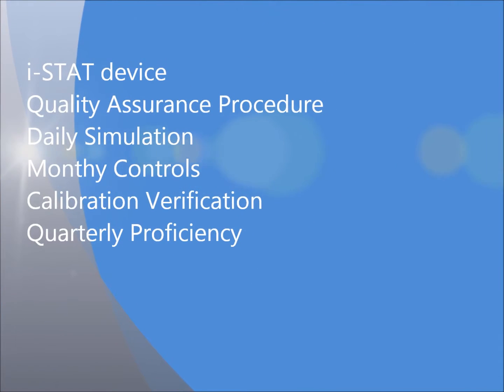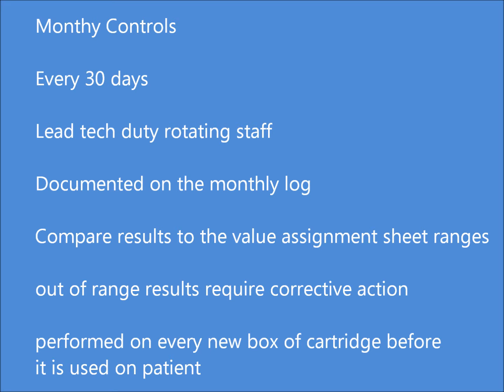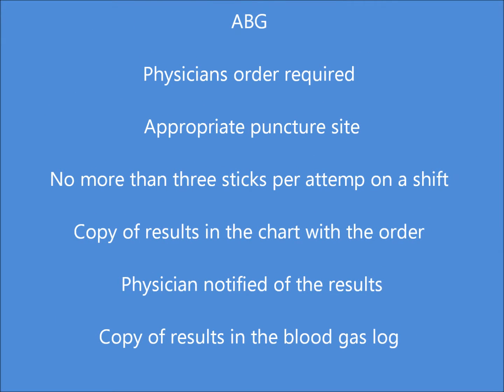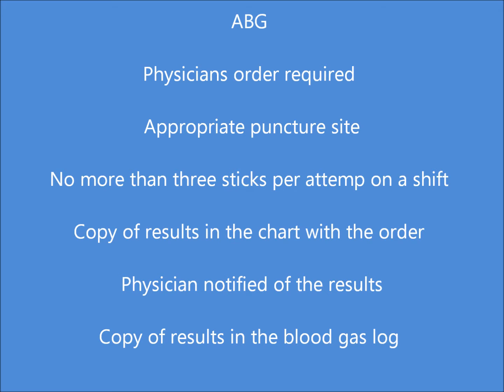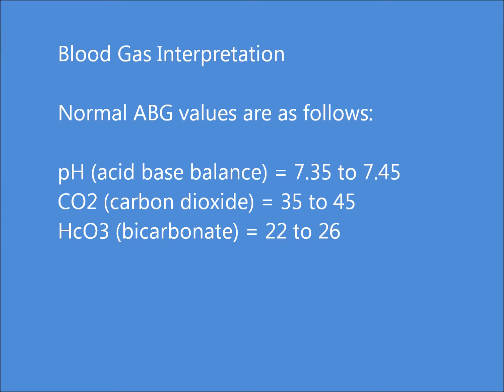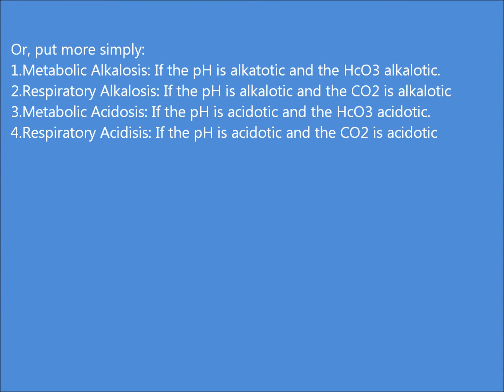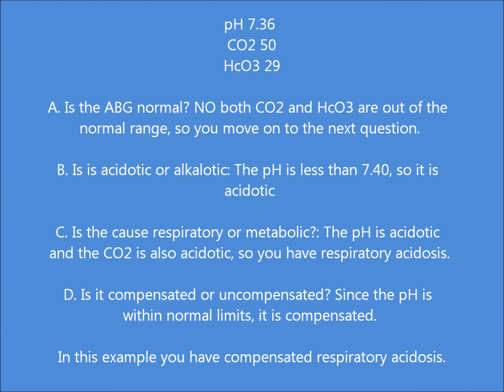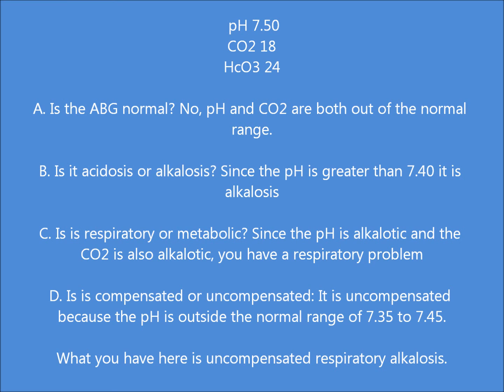i STAT In service